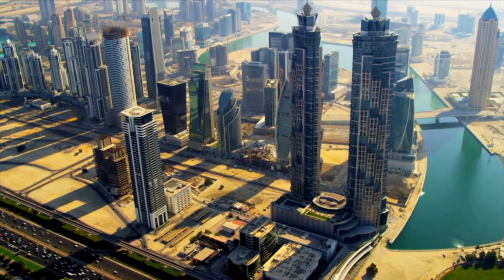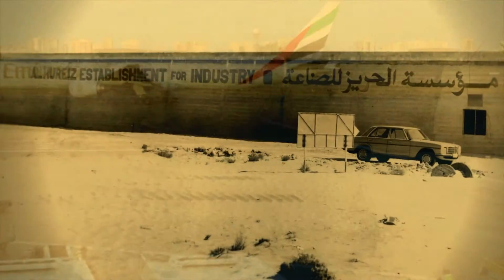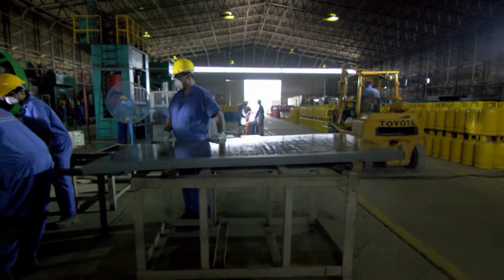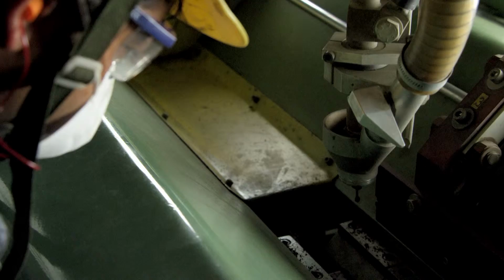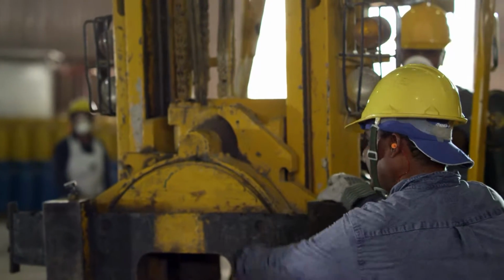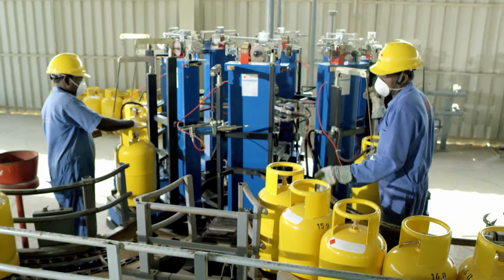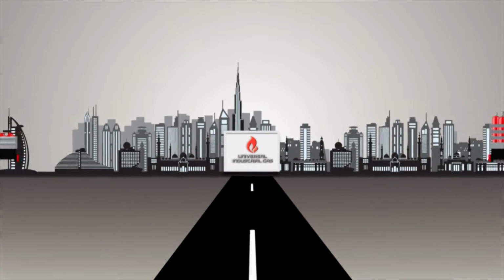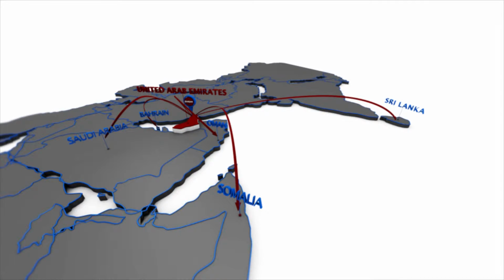Al Huraiz Group - Universal Gas Corporate Video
Director & DOP: Riki Butland

Production Manager & Producer : Yawar Malik

Nature: Corporate VIdeo

Agency: EmatterzPro Fzllc

Client: Universal Gas - UAE